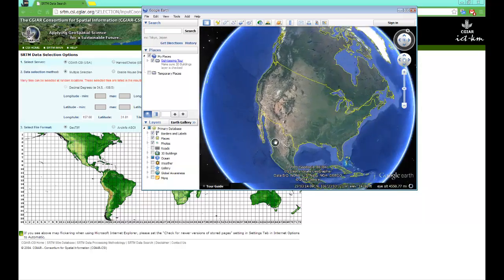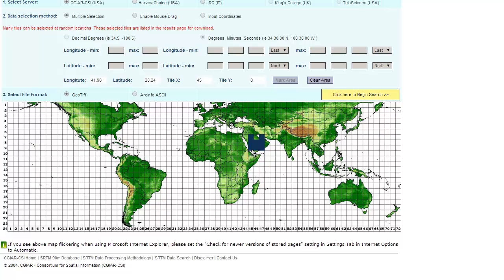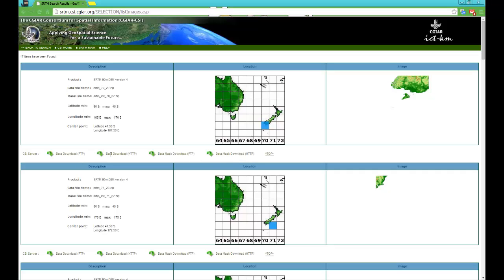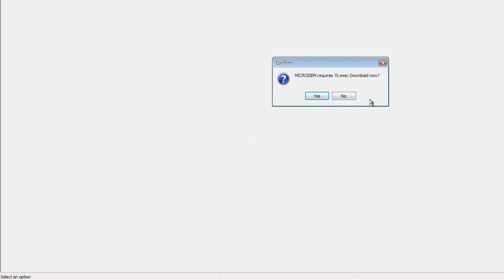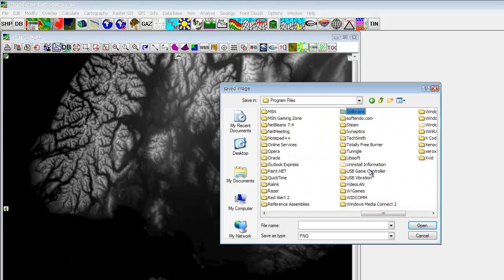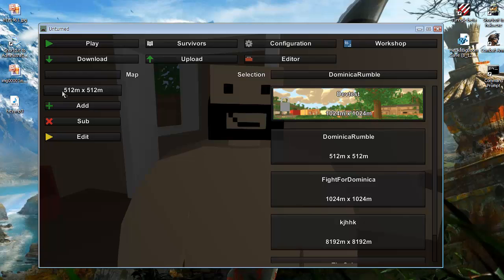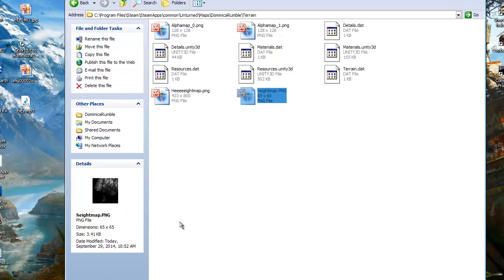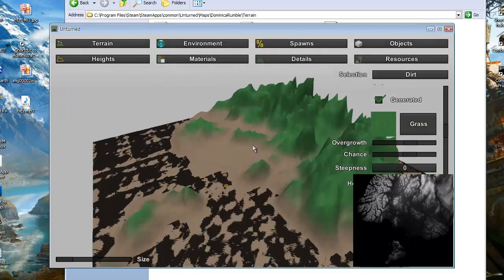How to Create a Real World Location - Unturned 3.0 Map Editor - Height Map | MaxLevel Vlogs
↓EXPAND↓

Today Im Showing U Guys How To Create A Unturned Map From Any Location Around The World. This Is A Quick Tutorial I Made The Below Is The Required Links To Do This:

3. Microdem - Make Grey Scale HeightMaps

✖Music/Track
► Itro & Tobu - Cloud 9